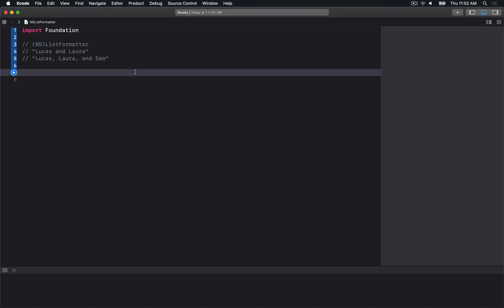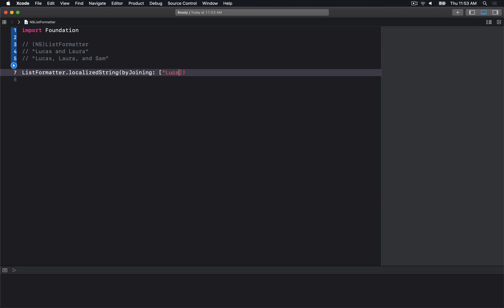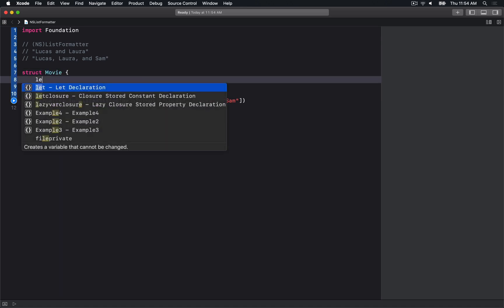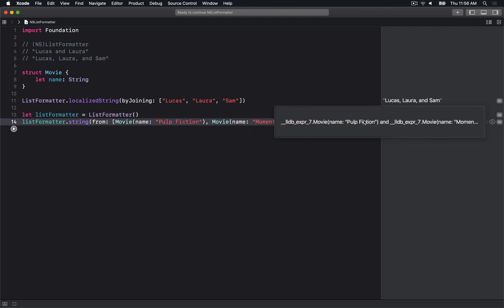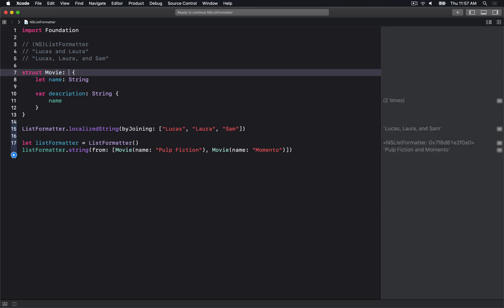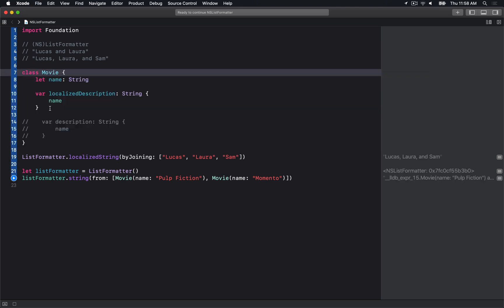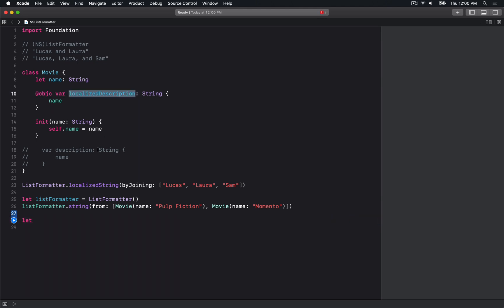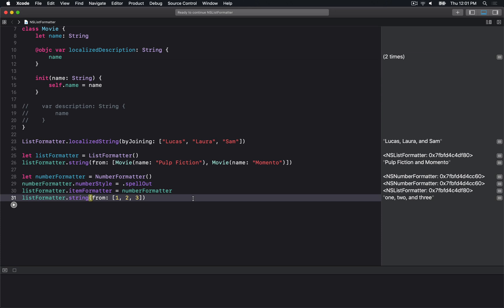NSListFormatter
How to format lists of items using (NS)ListFormatter introduced in iOS 13 and macOS 10.15 Catalina.